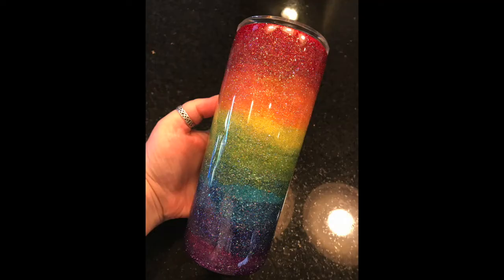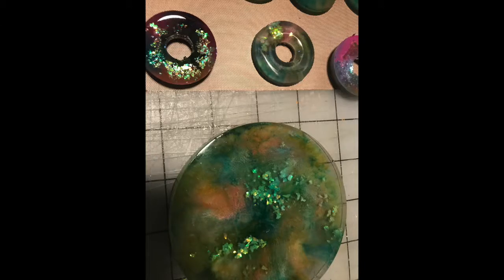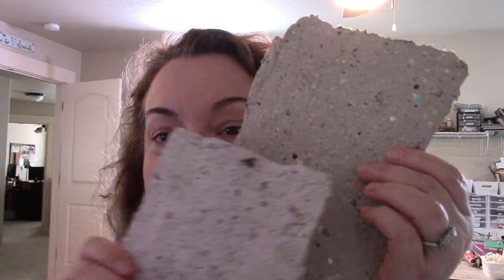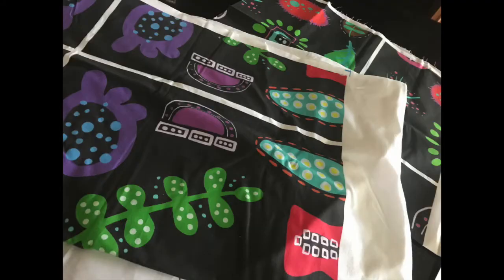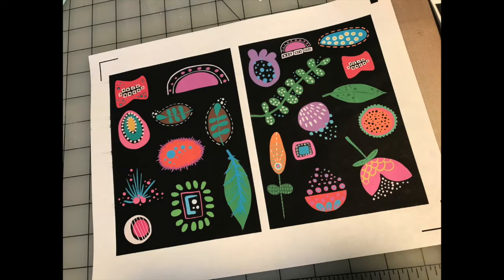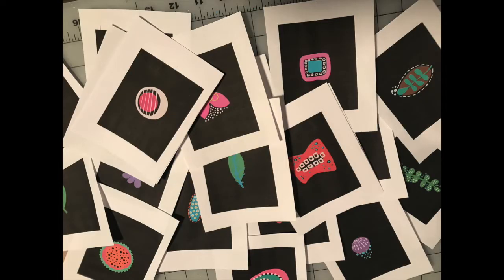ginabahrensesigns Design Team Challenge May 2019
Handmade paper
Black Paper Doodles